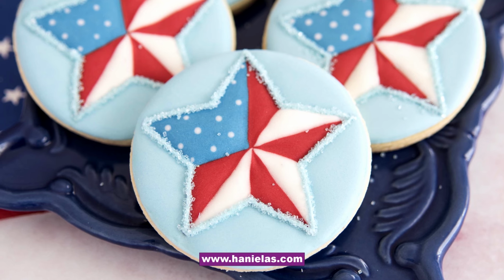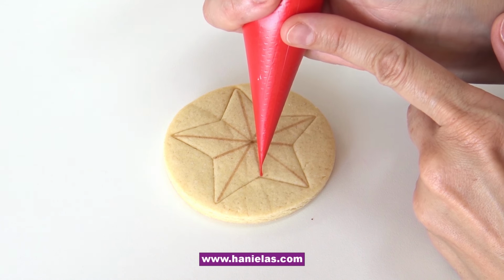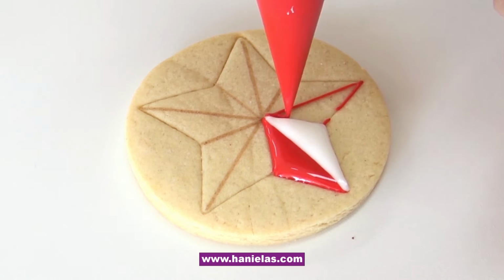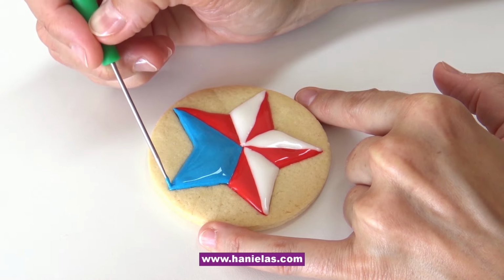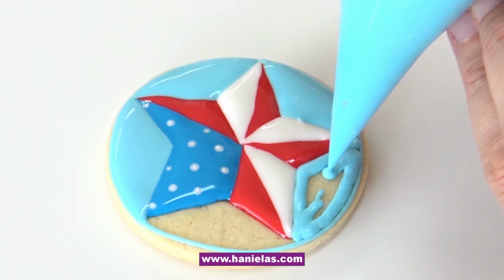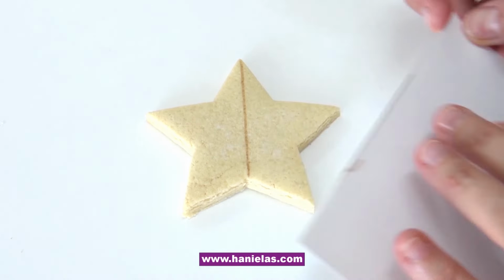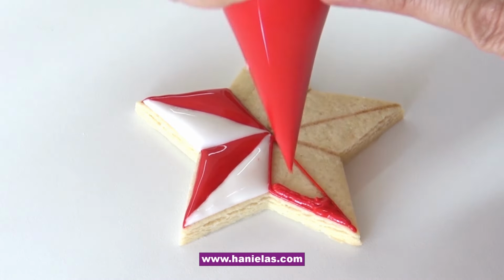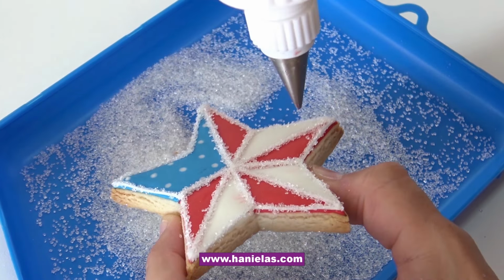Patriotic American Flag Star Cookies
Hi friends! In this cookie decorating video tutorial, you'll learn how to make patriotic American Flag Star Cookies. For a step-by-step picture tutorial visit hanielas.com

👉TIMESTAMPS
00:00  American Flag Star Cookies
00:37 Round Star Cookies, star indentation technique
00:48 Draw guides with an edible marker
01:10 Decorate with red and white icing
02:35 Decorate with blue, make polka dots
04:22 Sanding sugar border
05:03 American flag star cookie